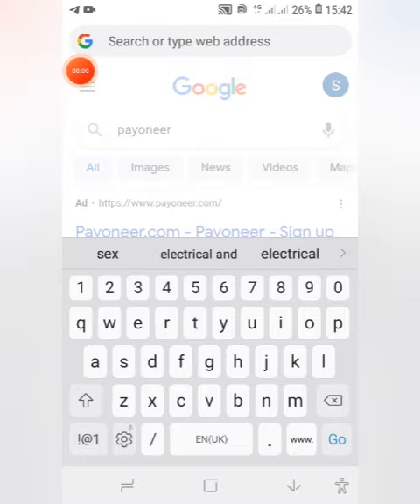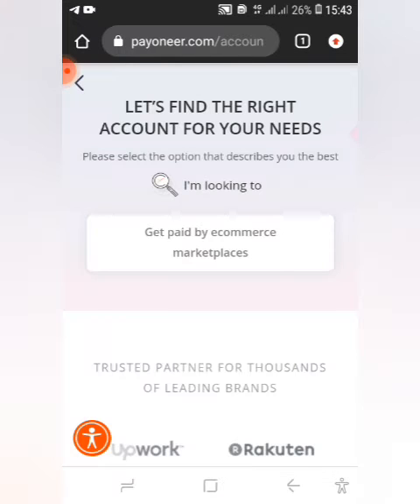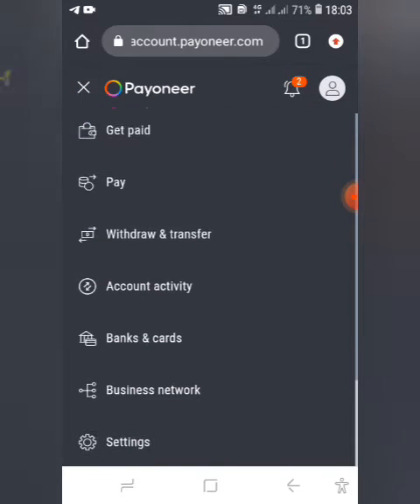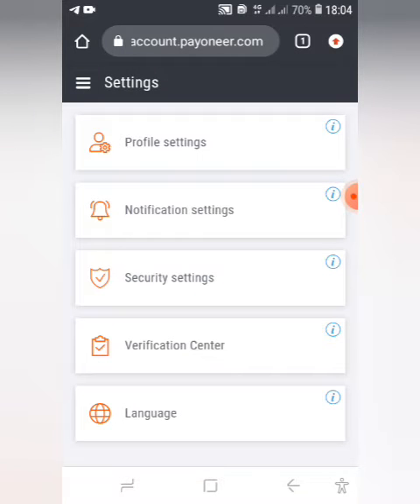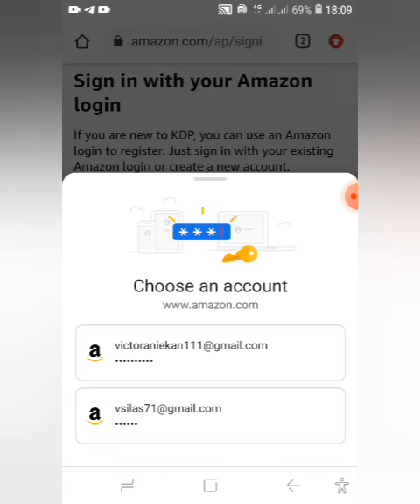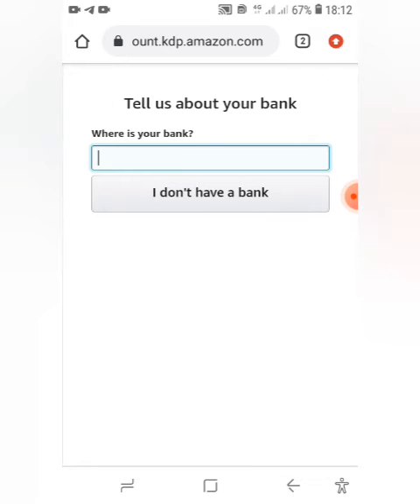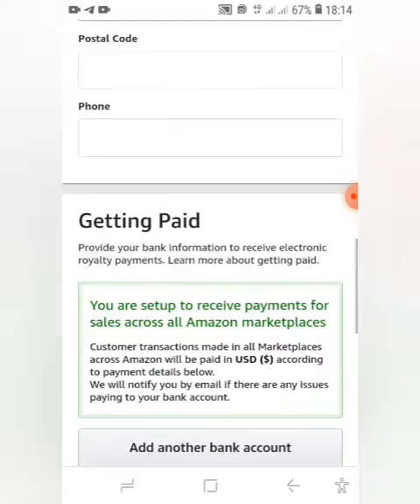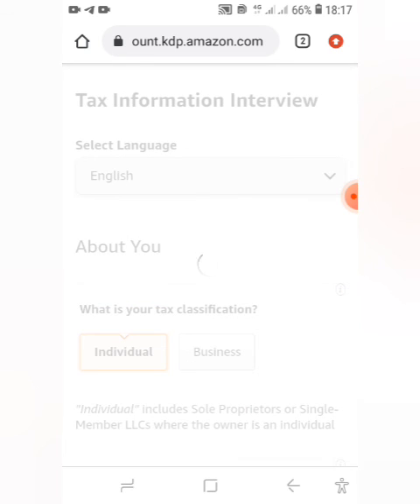How to create International Bank Accounts and successfully receive payments to your Local Banks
Weĺcome to Victor Aniekan channel.

This video shows you step-by-step process on how you can easily create and start receiving payments from your international accounts.

Are you looking to get paid from online platforms like Amazon, shopify and payhip? Why go through the hassle when you can easily create an online bank account which you can use in receiving payments from anywhere in the world, and can also withdraw to your local bank account within minutes?

Kindly watch this video with either a paper or laptop beside you and see just how easy it is to open an online International Bank Account.